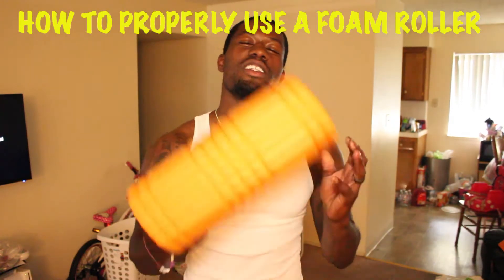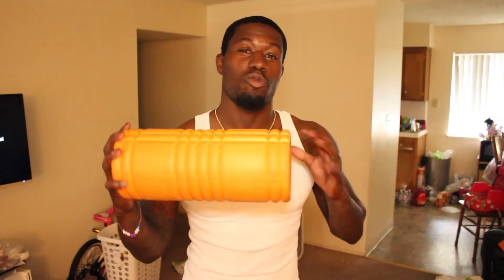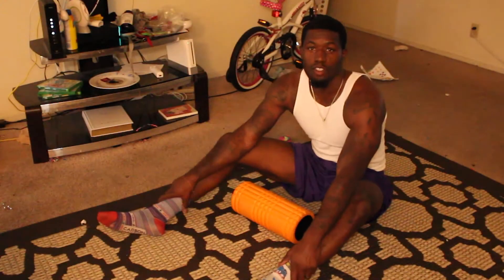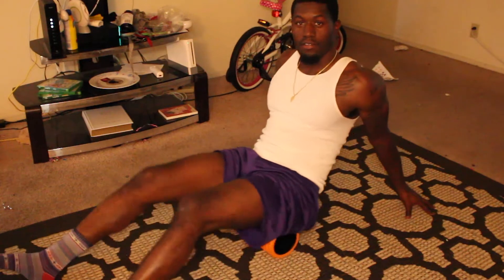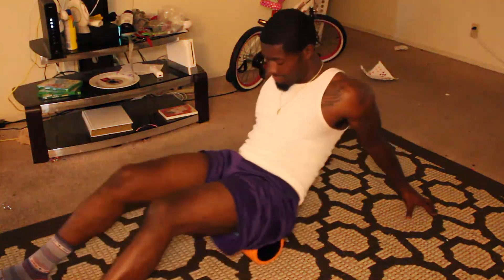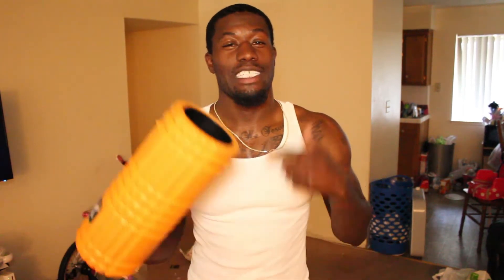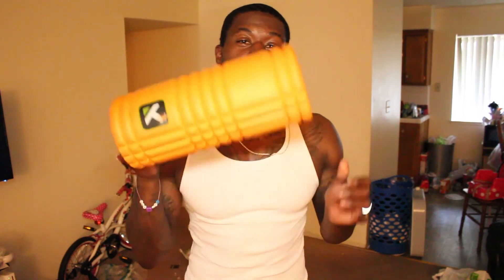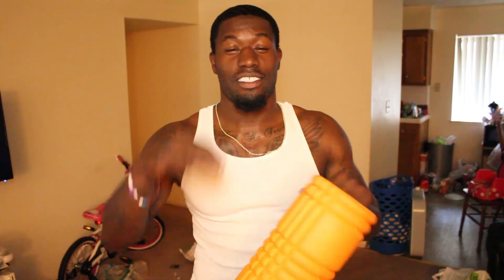HOW TO PROPERLY STRETCH USING FOAM ROLLER FULL BODY BASIC BENEFITS BEFORE AFTER WORKOUT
THIS VIDEO ON ON HOW TO PROPERLY STRECH USING FOAM ROLLER FULL BODY BENEFITS BEFORE AFTER WORKOUT USING A FOAM ROLLER IS KNOCKING OUT ALOT OF THE PAINS YOU GET AFTER WORKOUTS. USING THIS FOAM ROLLER BEFORE AND AFTER A WORKOUT WILL LET YOU RECOVER FASTER FROM WORKING OUT. HOW TO PROPERLY STRECH USING FOAM ROLLER HAS ALOT OF BENEFITS.

FOAM ROLLER